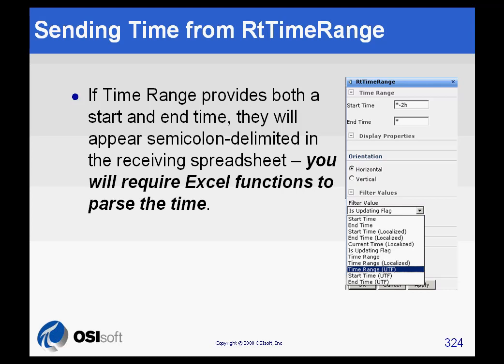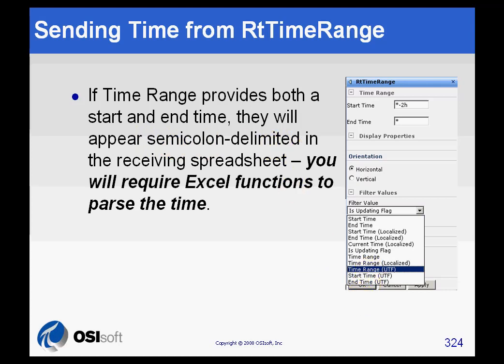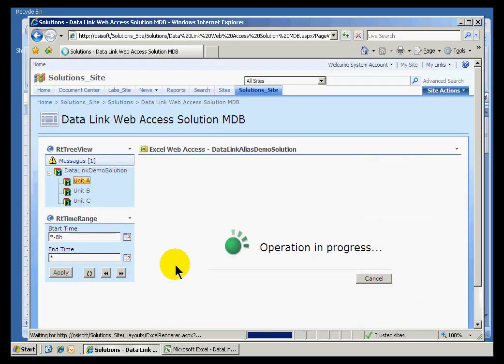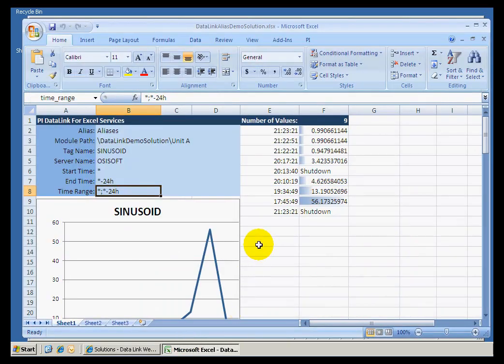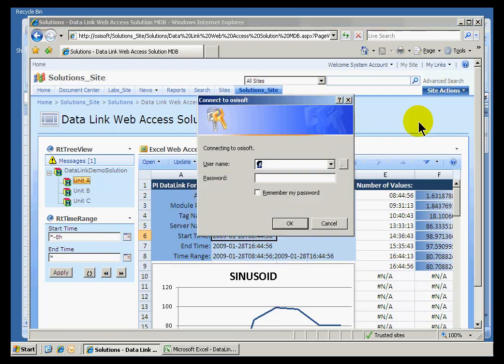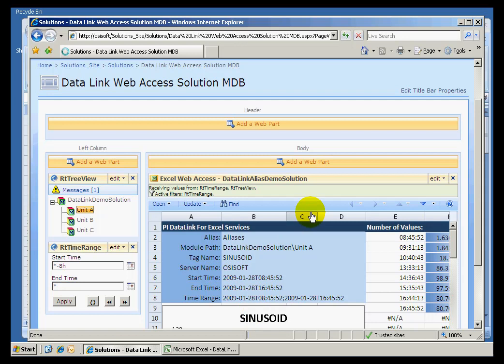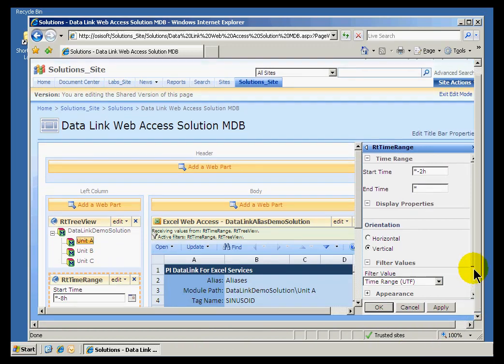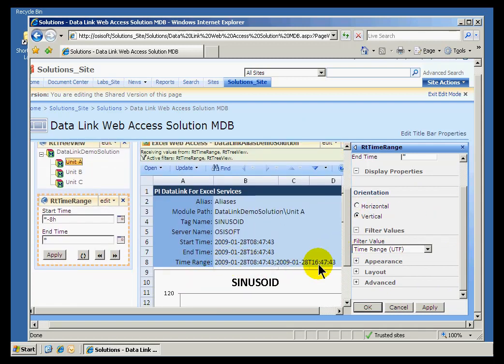OSIsoft: Sending Time from PI TimeRange. v2.2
An example of connecting the Excel Web Access (EWA) web part to an RtWebPart web part. In this example you send the time from the RtTimeRange web part to the spreadsheet.

you can see where this video is in the sequence of videos on this topic.